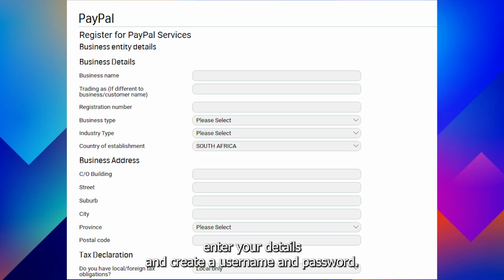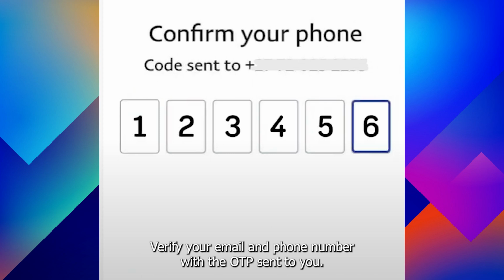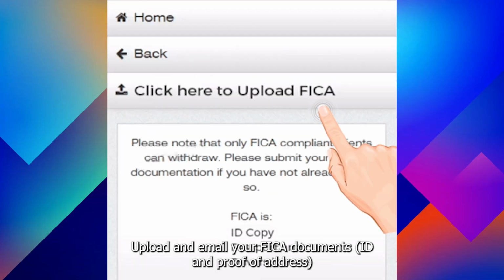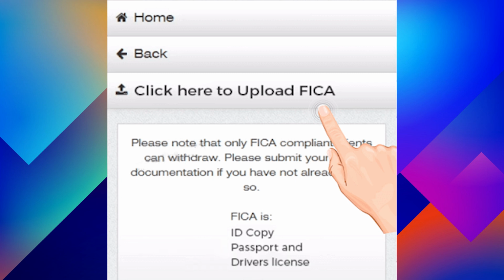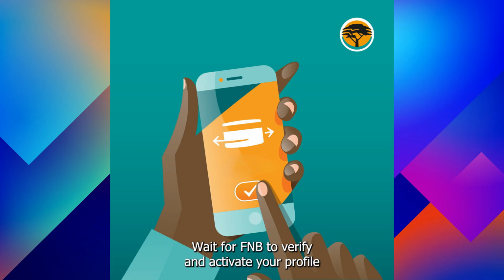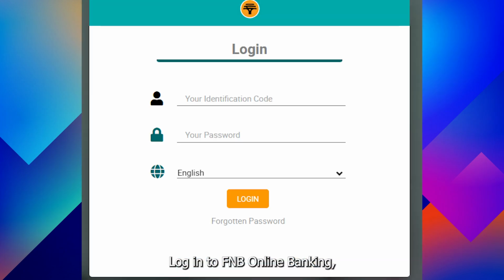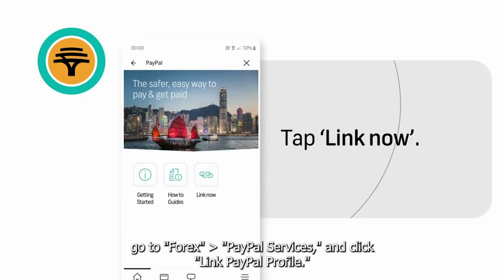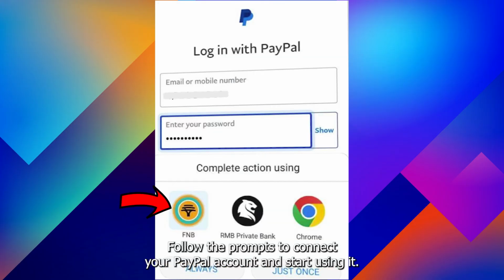How to create FNB online banking profile for PAYPAL l Double Z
This video shows you how to create an FNB online banking profile for PayPal quickly and easily. Perfect for users in the USA, UK, Canada, France, and Europe looking to withdraw PayPal funds to their bank account hassle-free! 💰

🔹 What You’ll Learn:
✅ How to register for FNB online banking
✅ Tips for smooth withdrawals and account verification